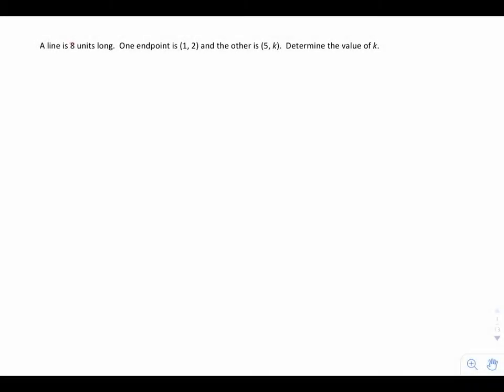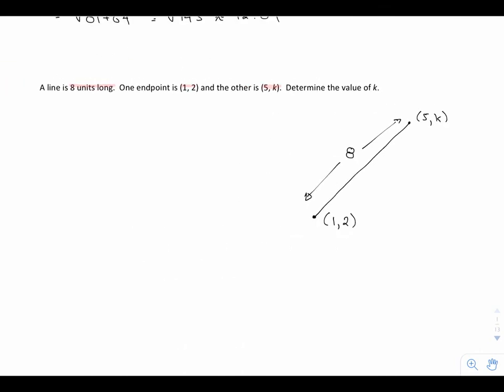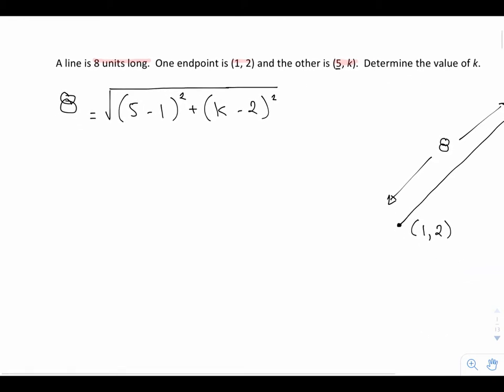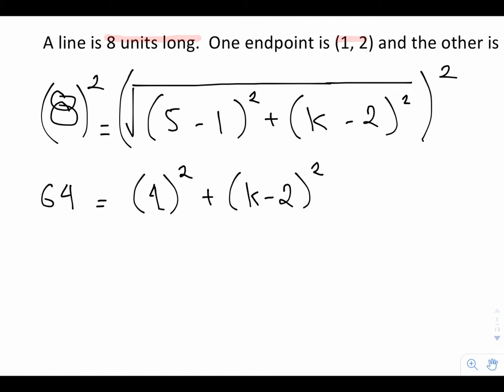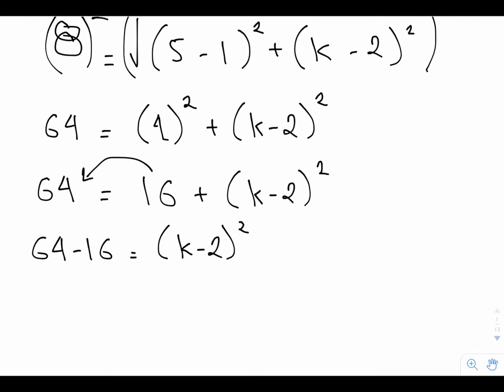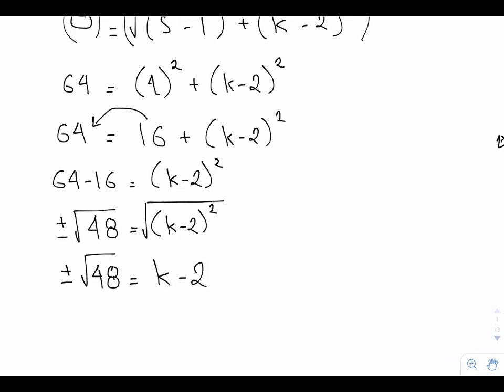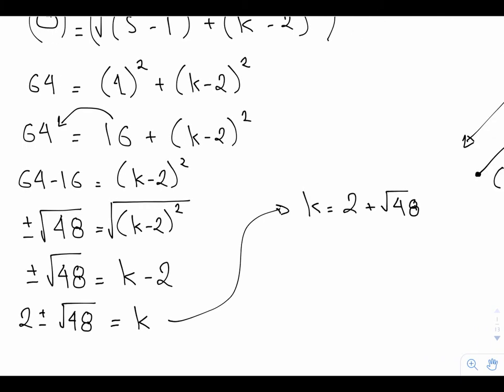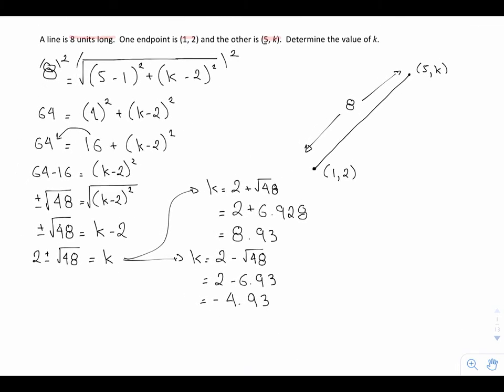Length of a line segment without endpoint